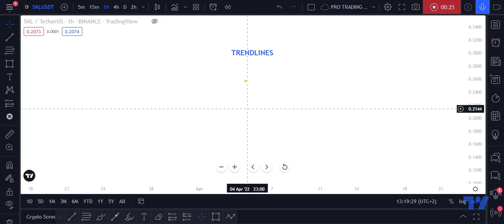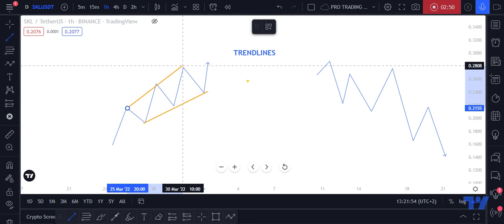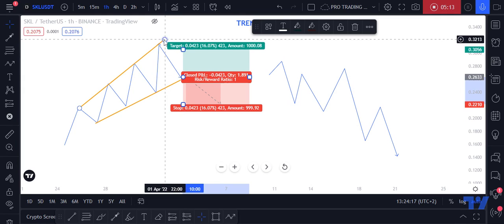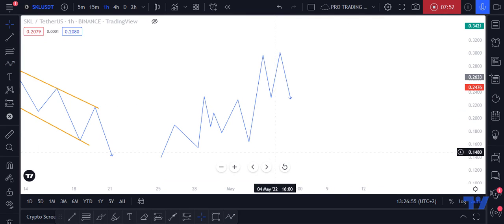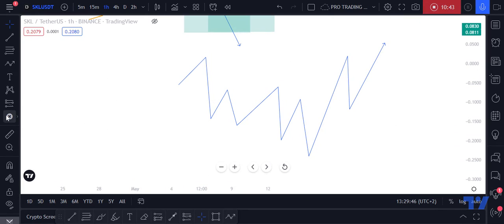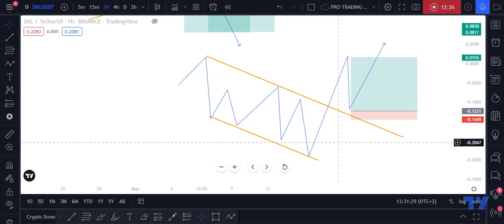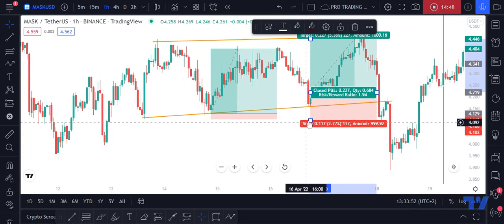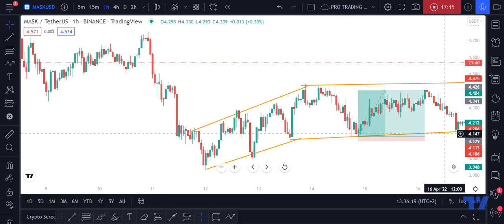How to draw Trendlines and win?